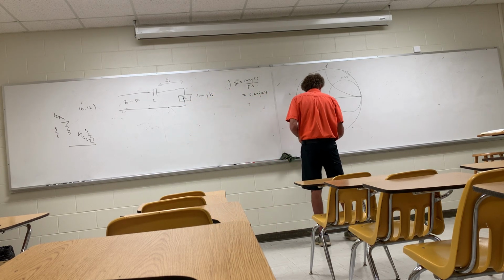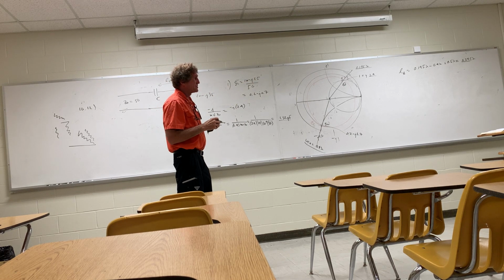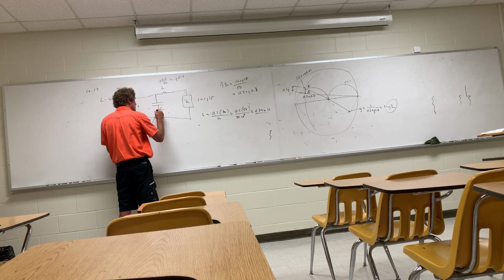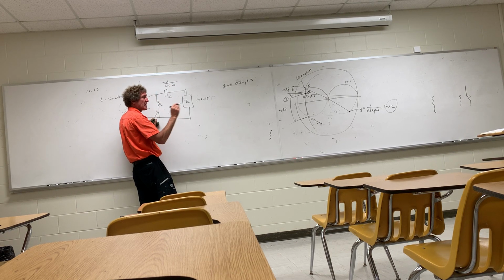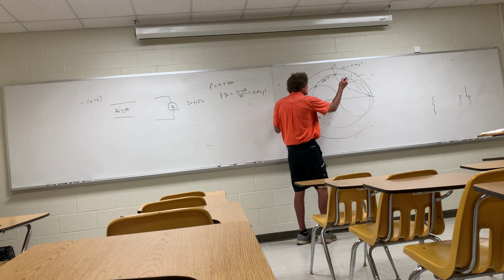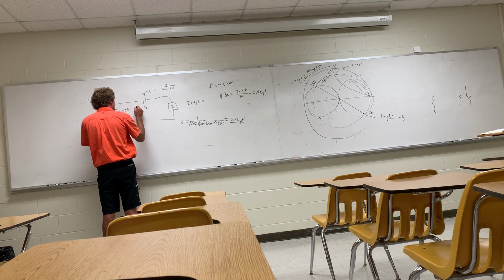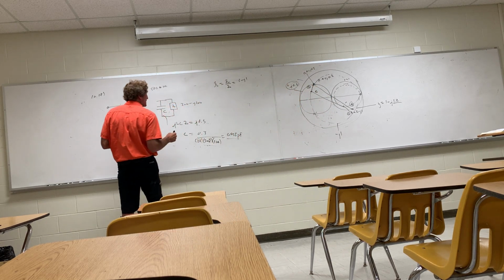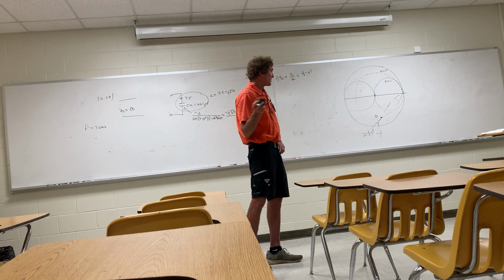Lecture 24 (07/25/22): Electromagnetism 2 Michael Baginski Auburn University